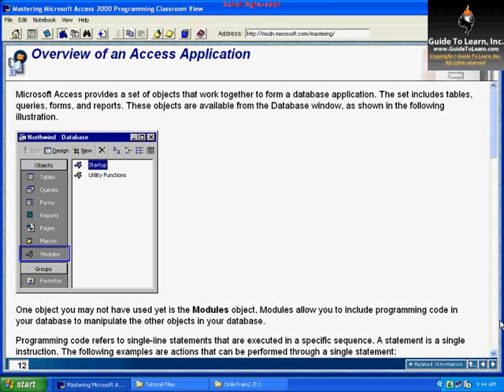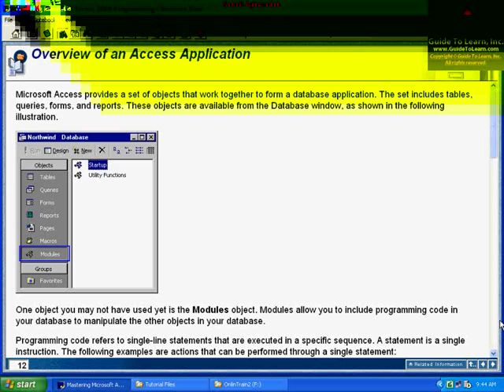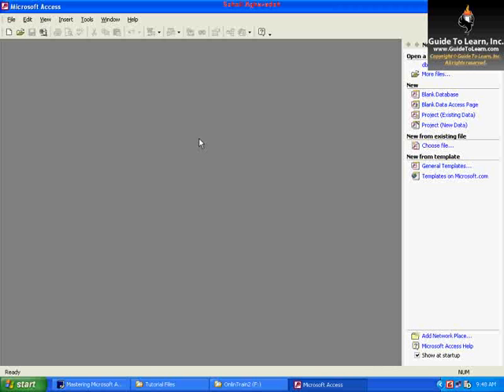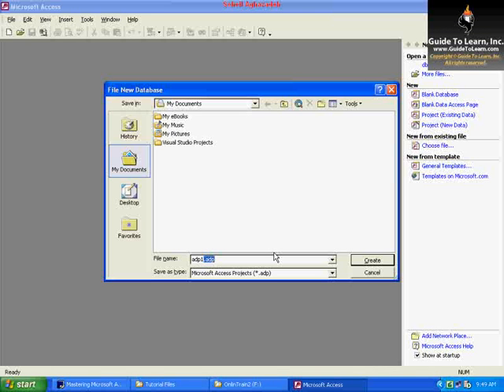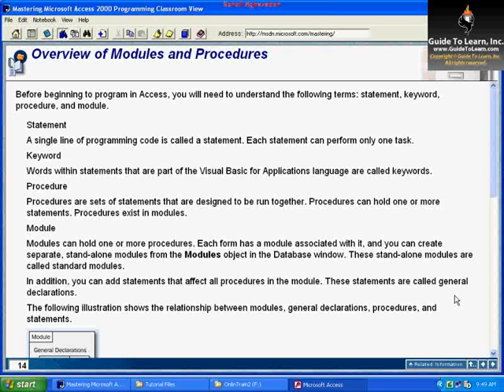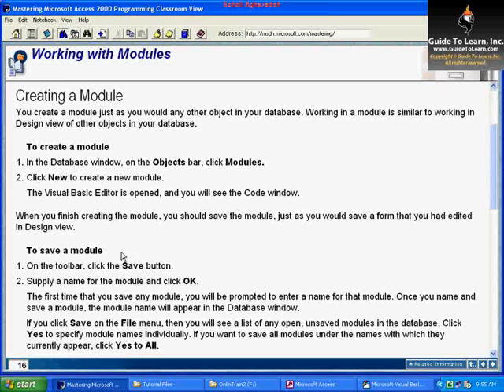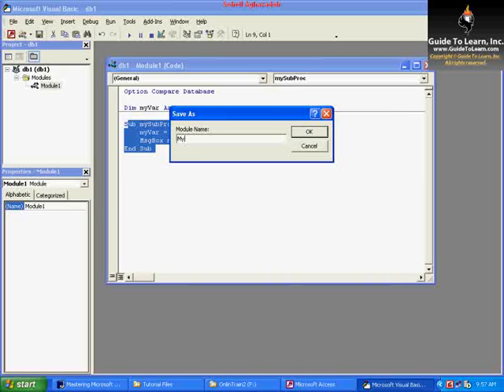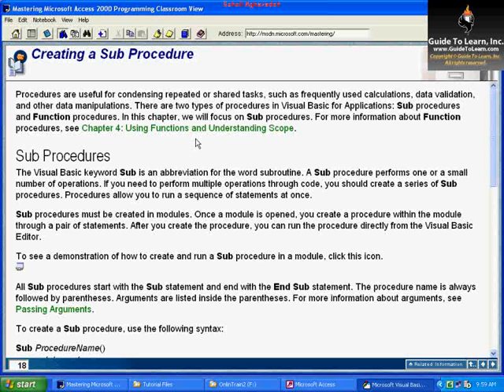Creating a Sub Procedure using Visual Basic for Application (VBA) in Microsoft Office Access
At the end of the course, students will be able to:
Use the programming capabilities of Microsoft Visual Basic for Applications in Microsoft Access applications to write custom functions and event-driven procedures, Validate data, Find and trap errors.
Gain access to and manipulate data in tables using ActiveX® Data Objects (ADO) and Structured Query Language (SQL).
Create a custom switchboard for an Access application.